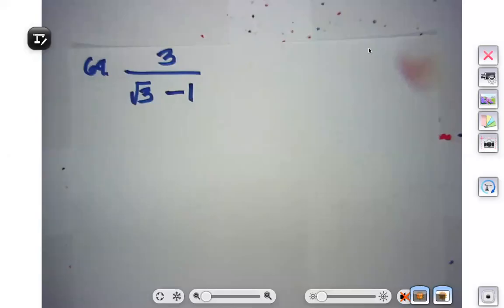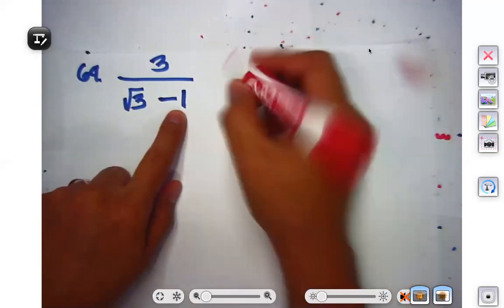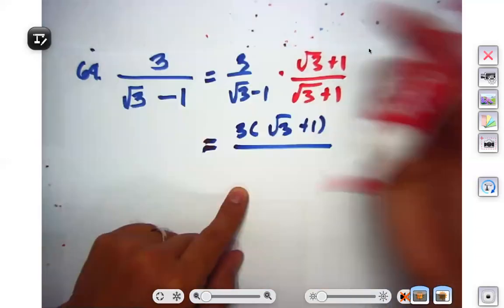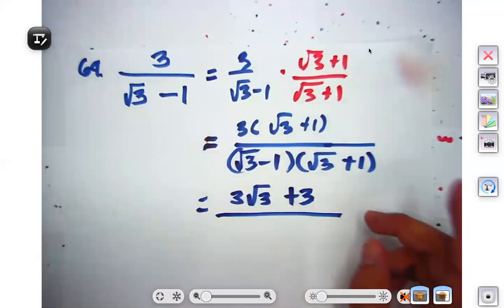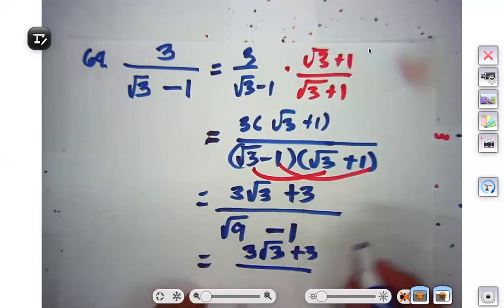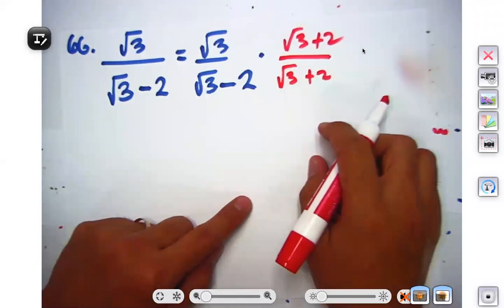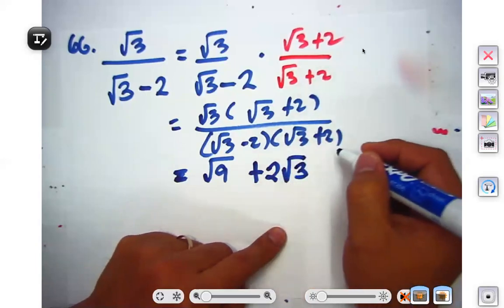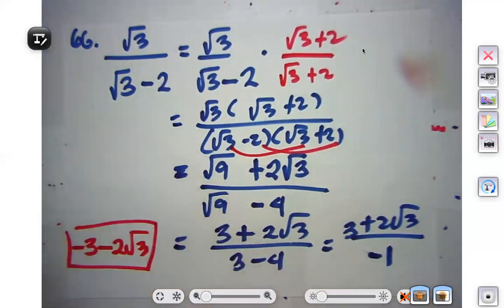9 5e Rationalizing Radicals Example 3